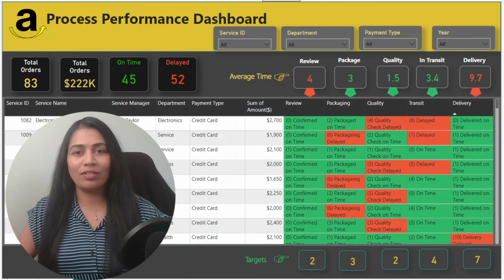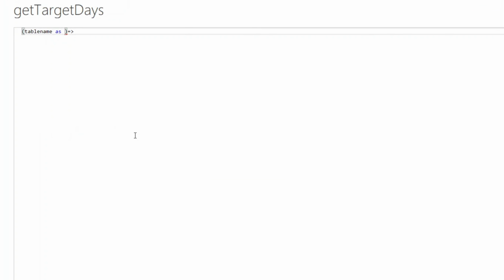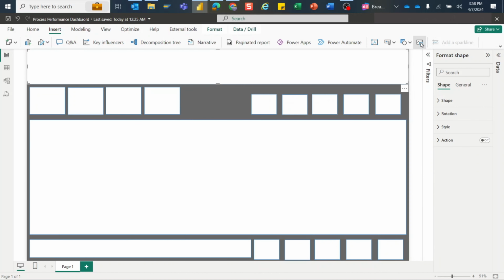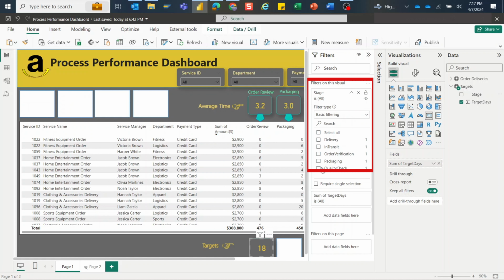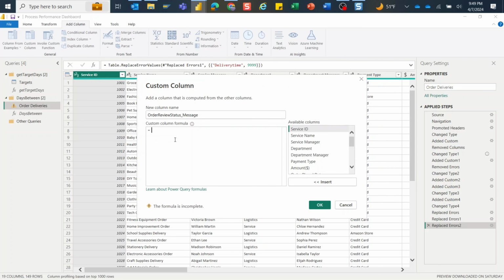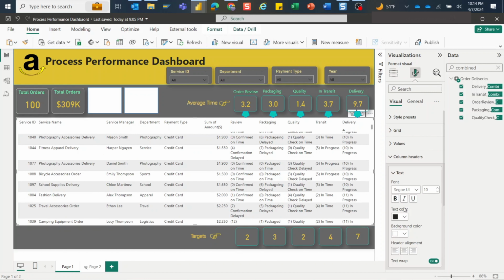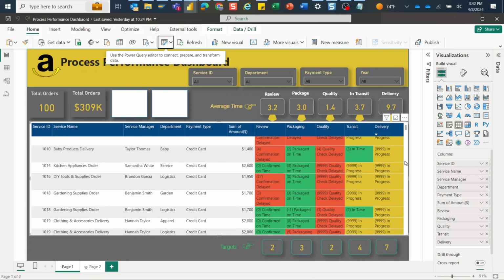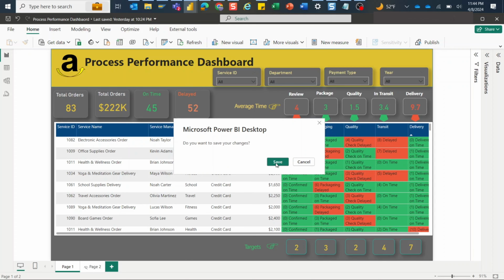Build Dynamic Power BI Dashboards in just 20 Minutes!" using MScripting and DAX Functions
Are you ready to revolutionize how you track performance across industries? Join me in this power-packed tutorial as we delve into the art of creating dynamic performance tracking dashboards using Power BI. Whether you're in e-commerce, project management, or product development, this tutorial is tailored to equip you with the skills to transform raw data into actionable insights. Discover the power of visual representations as we guide you through the process step by step, utilizing tools like Power BI, M/Power Query, and DAX functions, along with custom functions, to build user-friendly dashboards that streamline your processes effectively. Get ready to witness data come to life in just 20 minutes!

Video Description Bullets:

Learn how to install and navigate Power BI Desktop effortlessly.
Discover the secrets of connecting and transforming your data using Power Query and custom functions.
Master the art of designing visually stunning dashboards to track performance metrics with ease.
Dive into DAX calculations to derive meaningful insights from your data.
Explore the process of publishing and sharing your dashboards for seamless collaboration.
Gain hands-on experience in creating custom functions to enhance data analysis capabilities.
Unlock the potential of conditional formatting to visualize data insights intuitively.